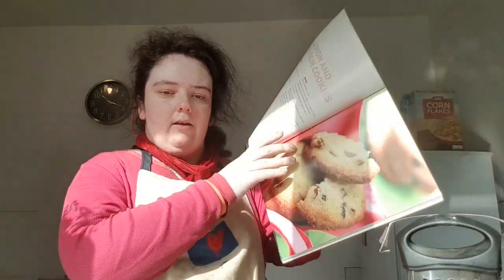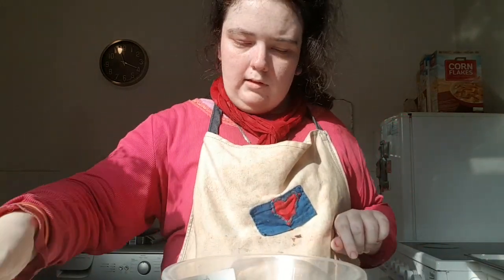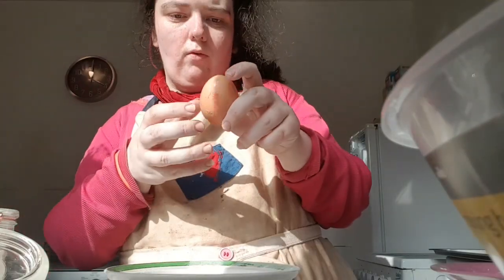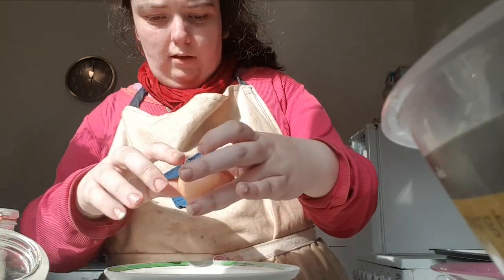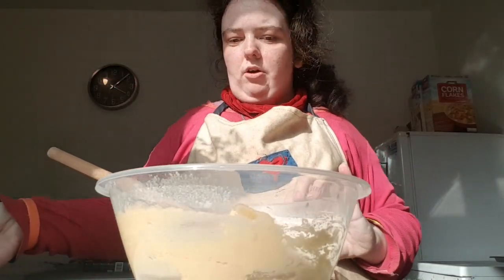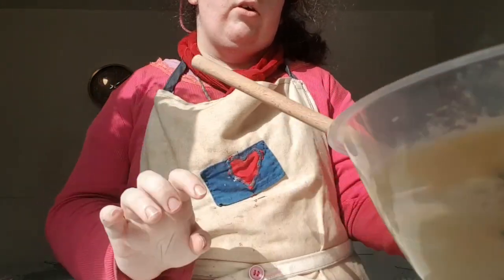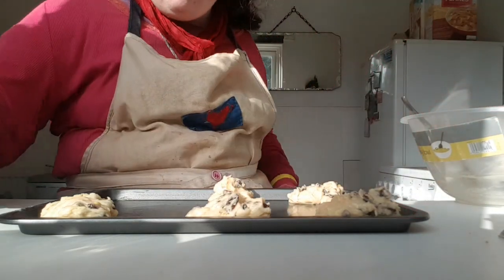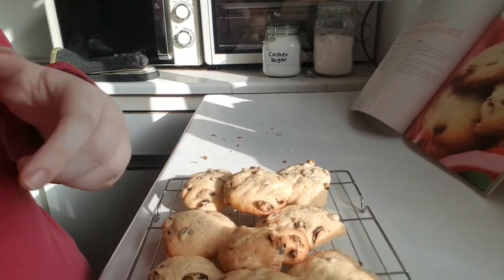How to make a Lemon and Raisin Cookie | Cocoa vlog channel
Hello viewers! This is the twenty first recipe tutorial of 2023. I have chosen to make the lemon and raisin cookie as a recipe tutorial video. In this video I am going to show you how to make a Lemon and Raisin cookie as a favourite eatable treat. This is a list of ingredients and instructions that are needed to make this golden made, lemon and raisin cookie. Comment down what recipes you want me to do next as a recipe tutorial. Do you like this kind of lemon flavoured raisin cookies? Then this recipe is absolutely for you to make. Recipe is listed below.

Ingredients:
150g / 1.5 cups all-purpose (plain) flour
1/2 teaspoon baking powder
1 pinch salt
110g (0.5 cup) superfine (caster) sugar
110g (0.5 cup) softened butter
1 egg, beaten
Finely grated zest of 1 lemon
150g (1 cup) raisins

Instructions:
1: Heat the oven to 190°C / 375°F / Gas 5. Line 2 large baking trays with non-stick baking paper.
2: Sift the flour, baking powder and salt into a mixing bowl.
3: Beat in the sugar, butter, egg and lemon zest until well blended. Stir in the raisins.
4: Drop spoonfuls of the mixture, well apart, on the baking trays. Bake for 15 minutes until golden. Cool on the baking trays for a few minutes, then place on a wire rack to cool completely.